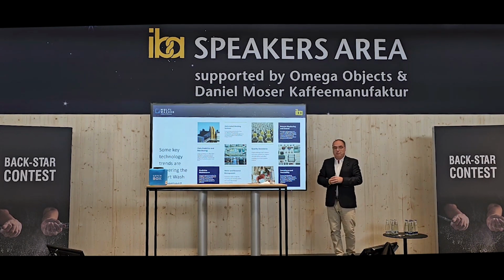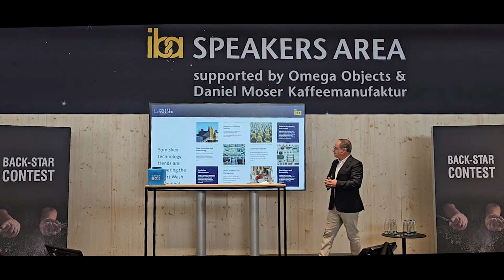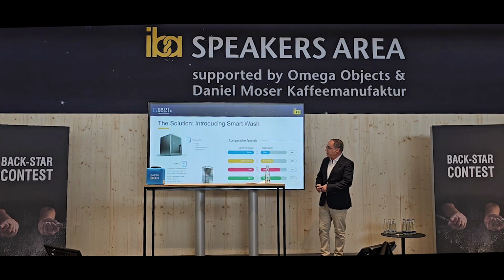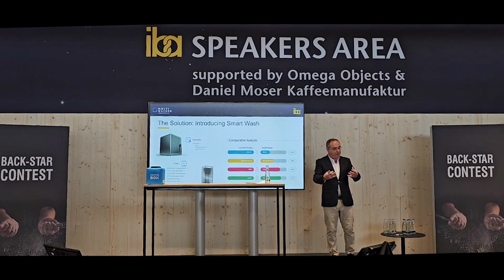Smart Wash: Reduce Costs, Improve Quality and Sustainability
Lecture at IBA exhibition 2023
Key speaker: António Jorge, marketing manager of Somengil